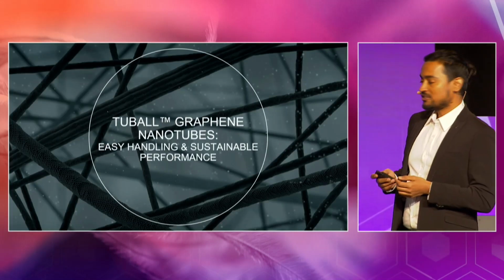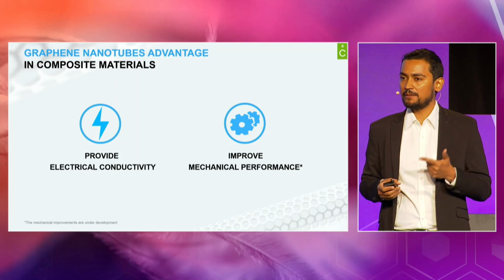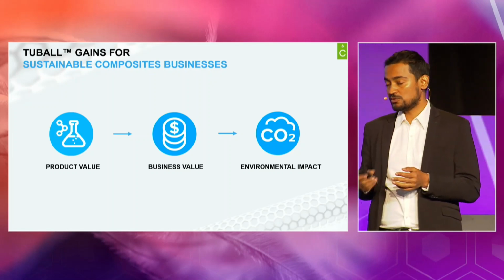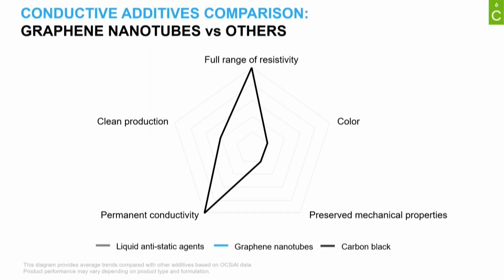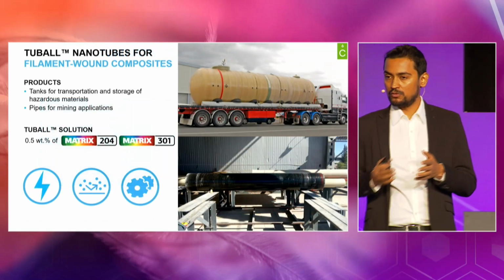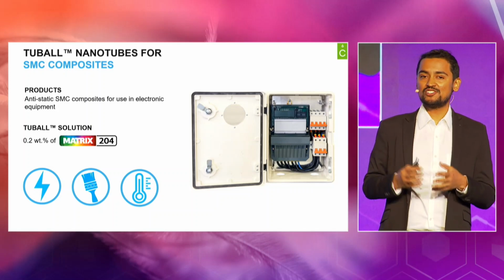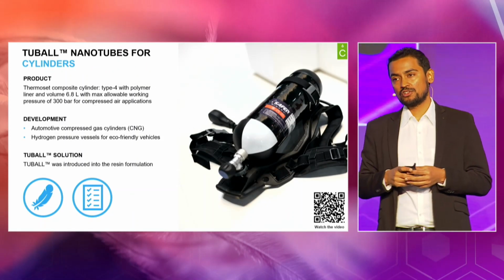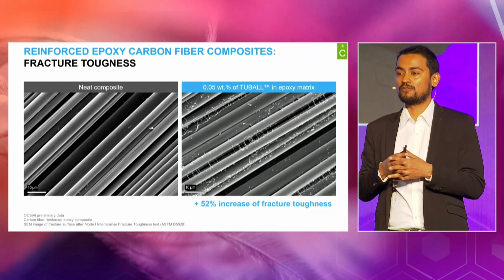Ravi DABRALJEC22 Paris Keynote Speech ,OCSIAL Graphene nanotube sustainable solutions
graphene nanotubes usage in various composites